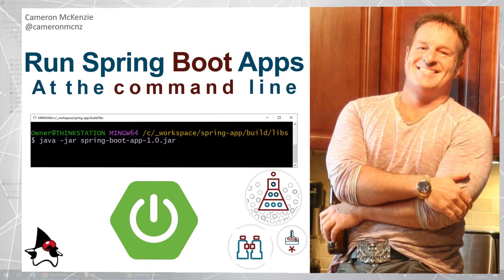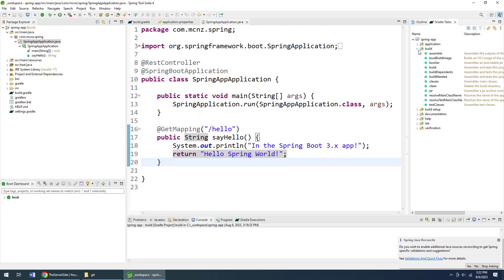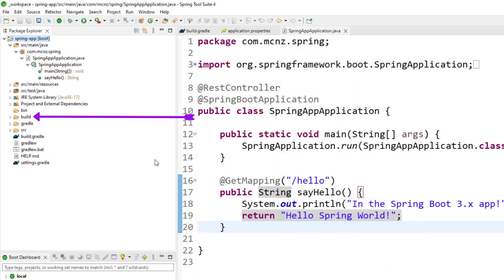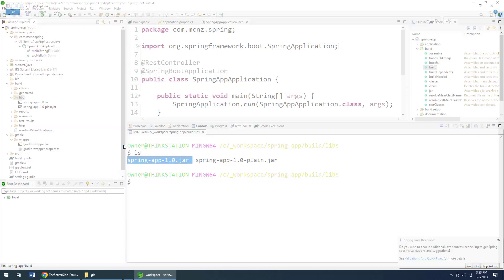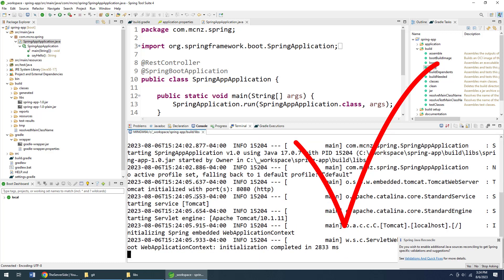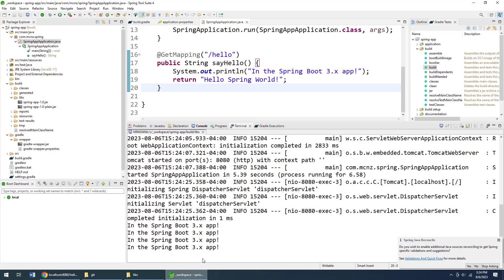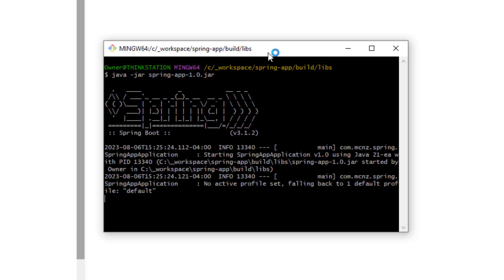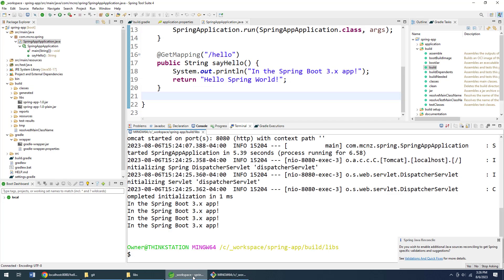How to run your Spring Boot JAR file from the command line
When you build a RESTful web service with Spring Boot, your app is deployed to an embedded Tomcat server that is packaged inside a JAR file.

When you ask Maven or Gradle to do a build of your Spring Boot 3 app, this executable JAR file is automatically created for you.

To run the executable Spring Boot JAR file at the command line, all you have to do is dig inside the Gradle build folder or the Maven target folder, locate the JAR and then run:

java -jar spring-boot-3-app.jar

This will kick off the Spring Boot app, open port 8080 if the defaults are used, and allow you to bring your application up on localhost.

It's just that easy to run a Spring Boot JAR file at the command line. And once you do that, dockerizing Spring Boot is a lead pipe cinch!